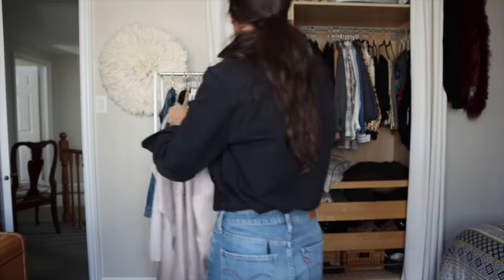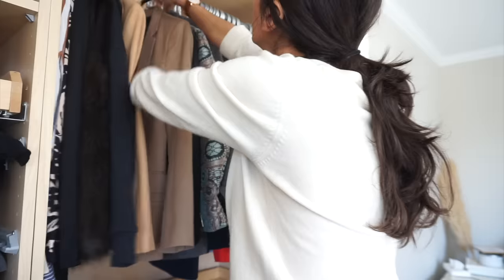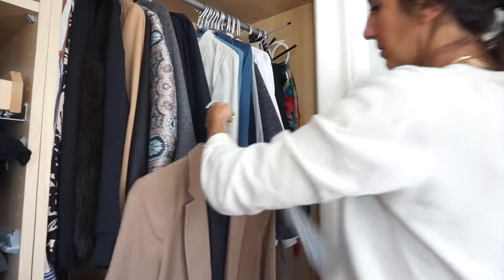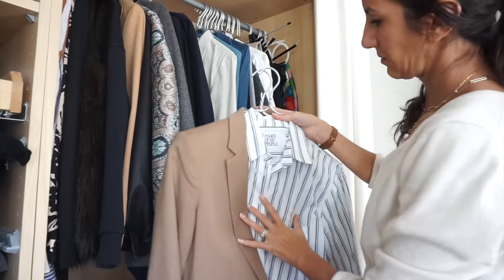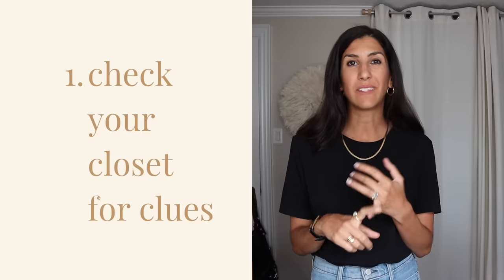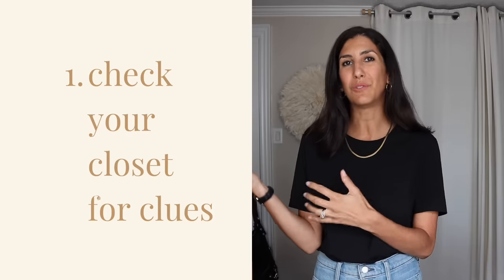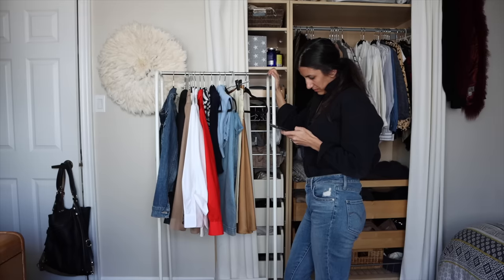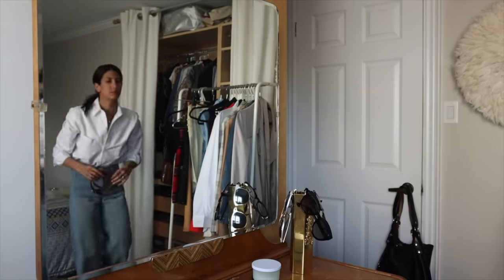How To Buy Clothes You'll Actually Wear | Slow Fashion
Ciao everyone! Today I'm sharing tips on how to buy clothes you'll actually wear and save money. I hope you like them, what are your tips to slow down your consumption and only buy clothes you'll wear?

On this channel, I share slowfashion​​​​​​ and sustainablefashion​​​​​​ tips that center around how to shop your closet, and restyling pieces you already own. I also spotlight brands that I believe in every now and then. I believe in creativityoverconsumption​​​​​​, and that we all have the power to be conscious consumers.

Alyssa
xx